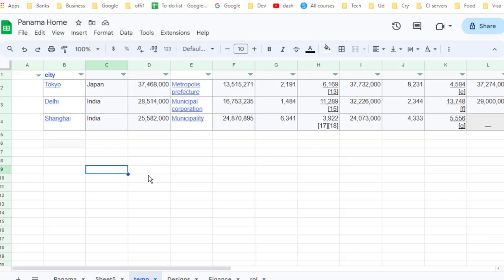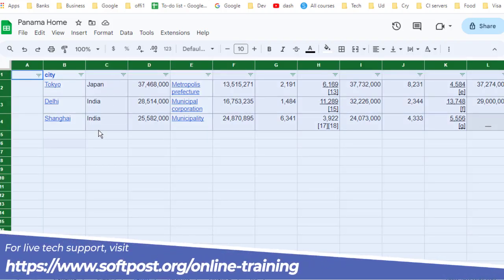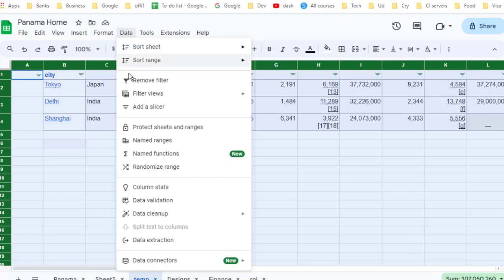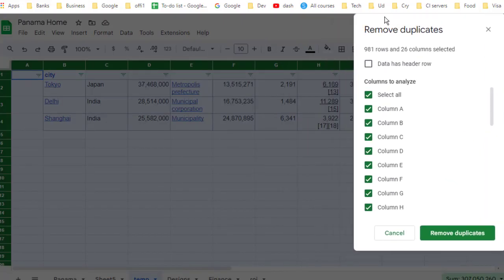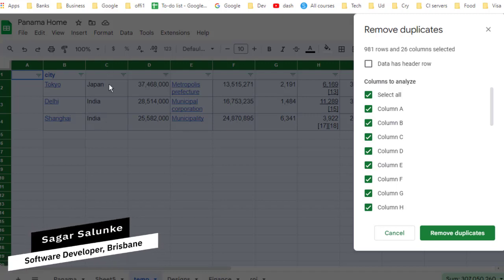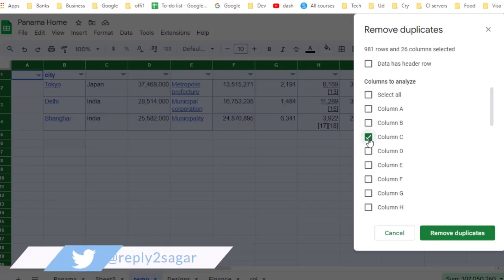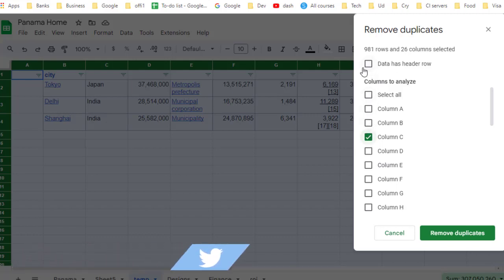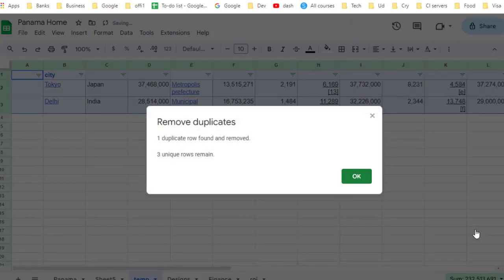How to remove duplicates in Google Sheet | Get rid of duplicate rows in Google Sheets